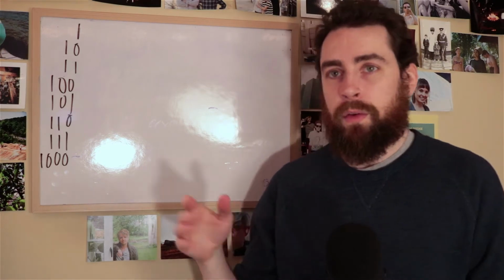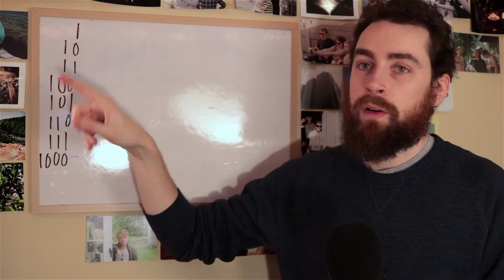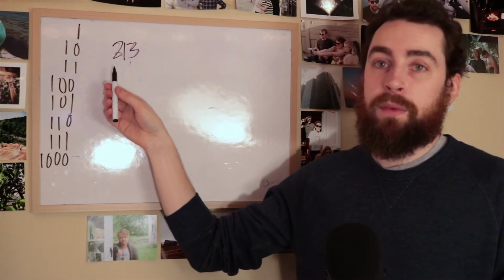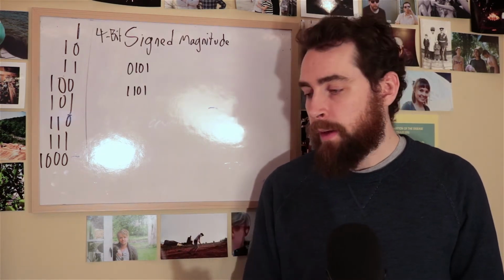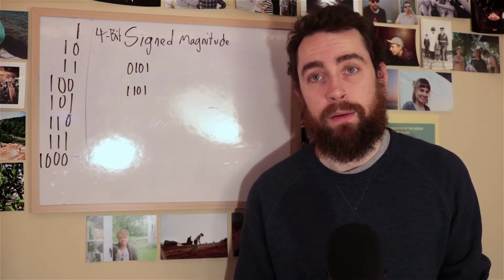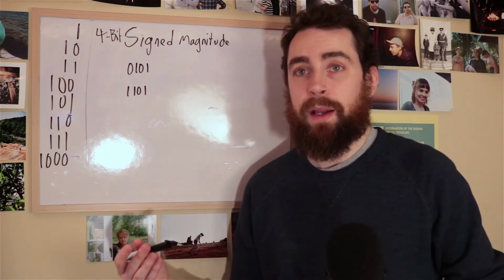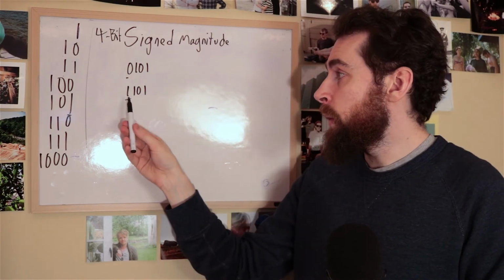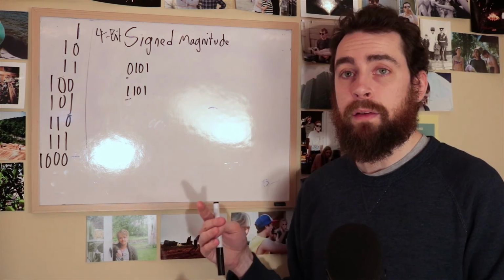What is Binary code/Binary Numbers?